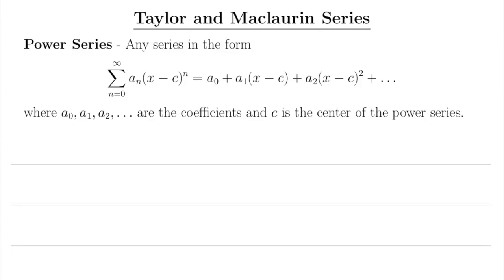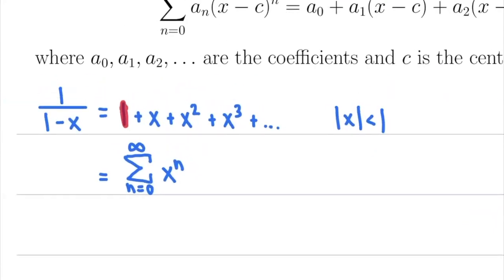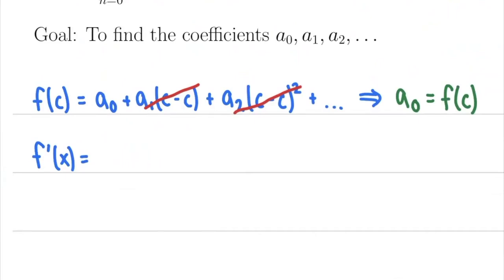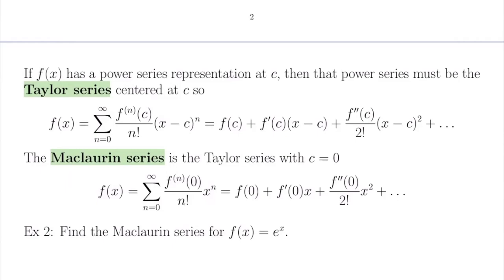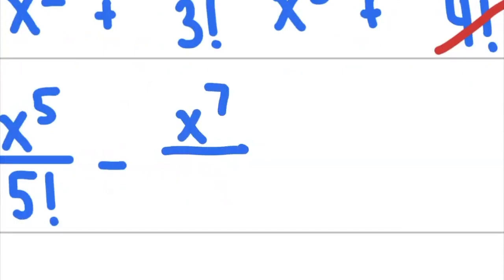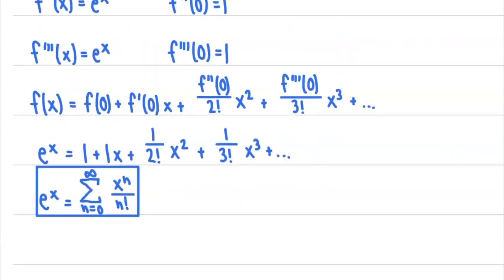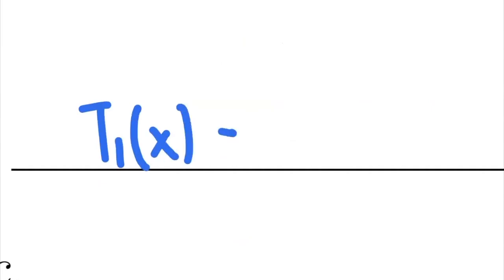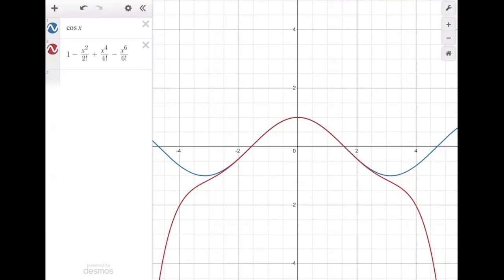Taylor Series: Maclaurin Strikes Back!! (ft. some random guy)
In this video, we dive into the fascinating world of Taylor and Maclaurin series, exploring how these powerful mathematical tools help us approximate functions. We’ll start with the basics of power series and then uncover how you can impress your friends by finding the Taylor and Maclaurin series for eˣ, sin x, cos x, and eⁱˣ (because who doesn’t want to be the life of the party with some mind-blowing math facts)? You’ll learn step-by-step how to derive these series and understand their mathematical applications.

Timestamps
00:00 Intro
12:19 - Example 1 (1/(3+x))
19:05 - Taylor Series Derivation
36:45 - Example 2 (eˣ)
41:03 - Example 3 (sin x)
50:49 - Example 4 (cos x)
56:37 - Example 5 (eⁱˣ)
1:08:29 - Taylor Polynomials